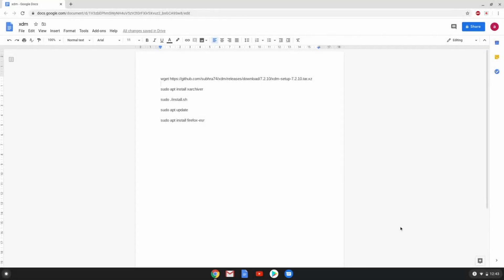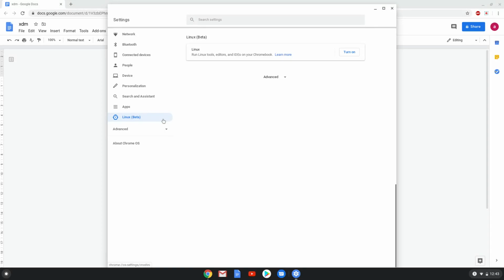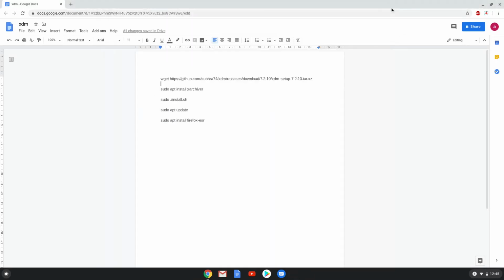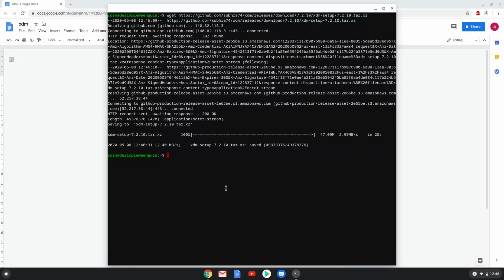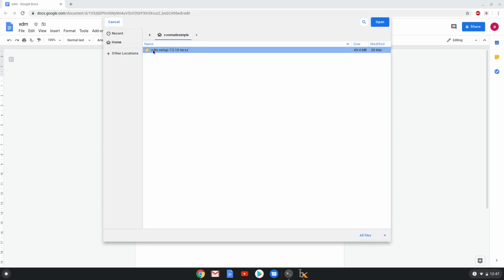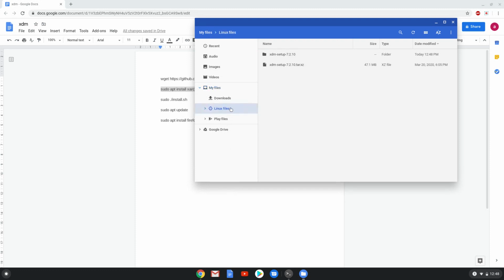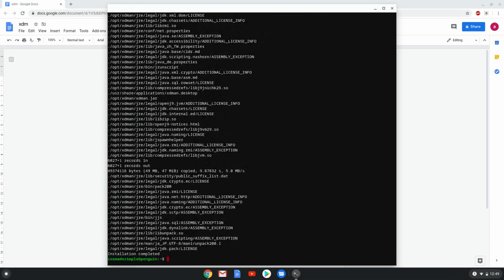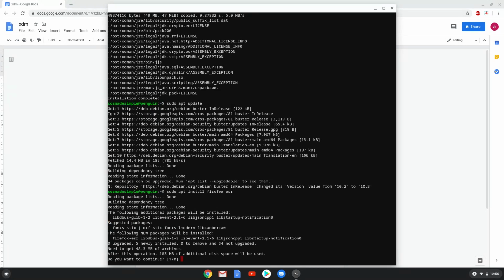How to install XDM - Xtreme Download Manager on a Chromebook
In this video, we are looking at how to install XDM - Xtreme Download Manager on a Chromebook.